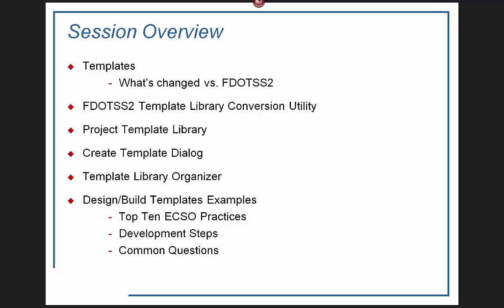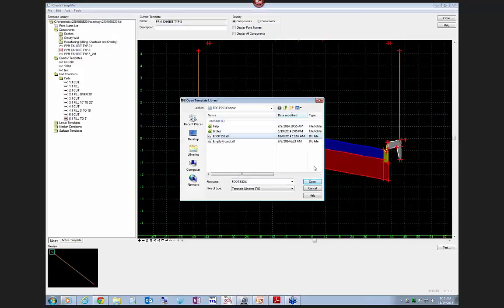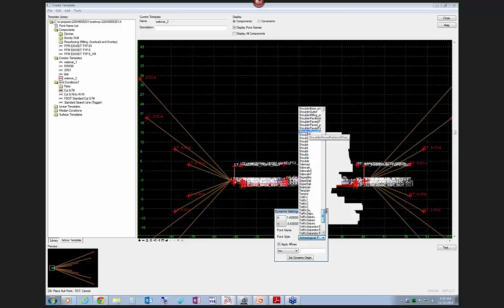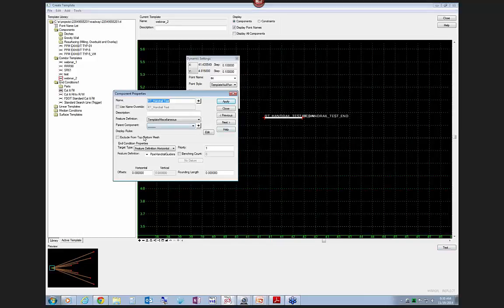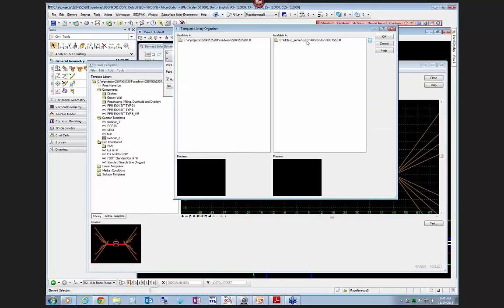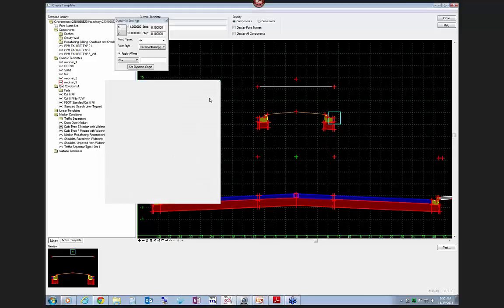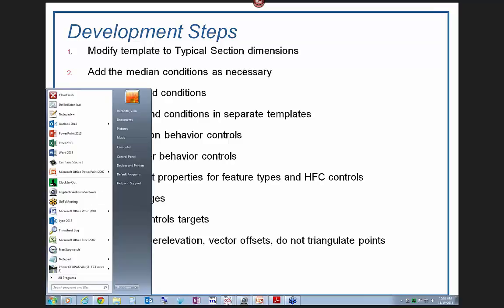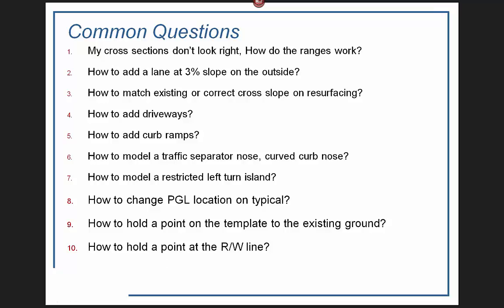FDOT Roadway Design & 3D Modeling - Ch 5 (2 of 3) Template Design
Date: 11/19/14

This is Week 2 of a 10 weekly webinar series covering the New! "FDOT Roadway Design & 3D Modeling" training manual.

A continuation of the Template Design Webinar for New Open Roads Technology SS3 and Experienced GEOPAK Corridor Modeling users; this webinar will cover more advanced Create Template dialog. Learn common approach techniques for planning your templates along a corridor. Learn to build smarter, decision based templates that save time and repetitious template edits on your corridor projects in FDOTSS3.